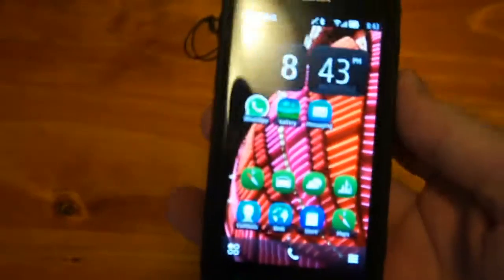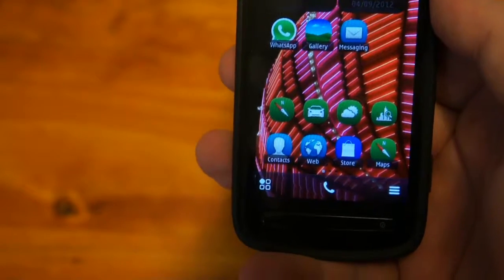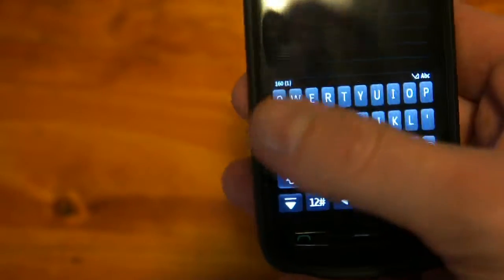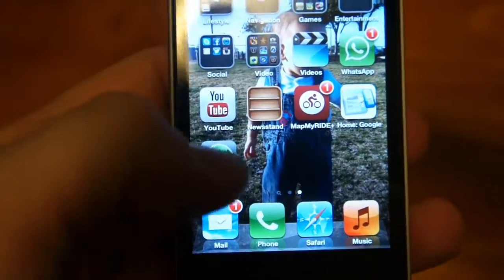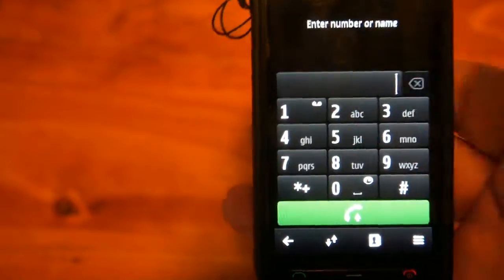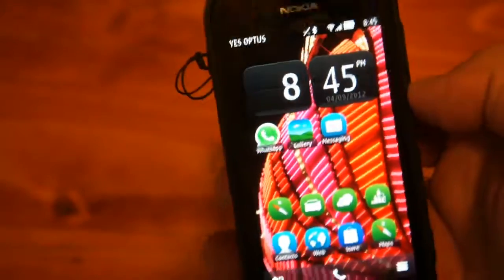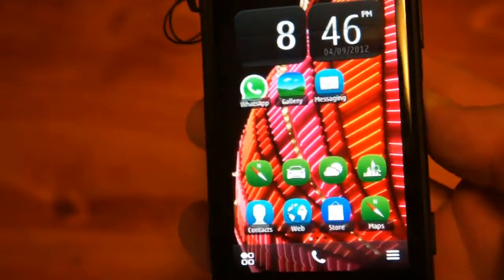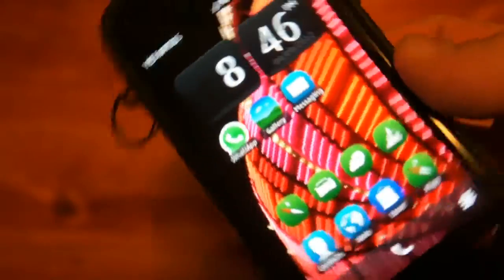Nokia 808 Pureview Phone features a closer look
YOU CAN ALSO FOLLOW ME ON
► SKYPE
iainstorm